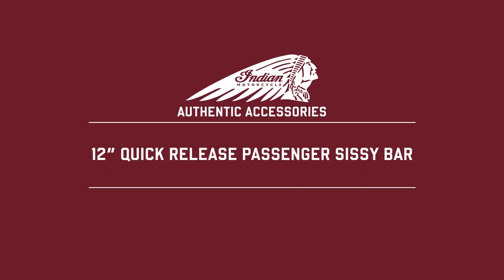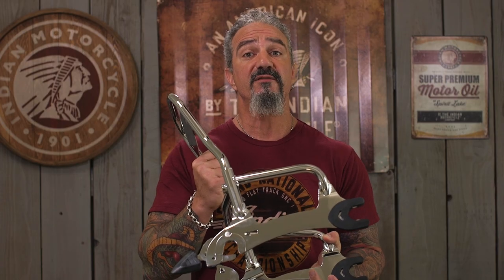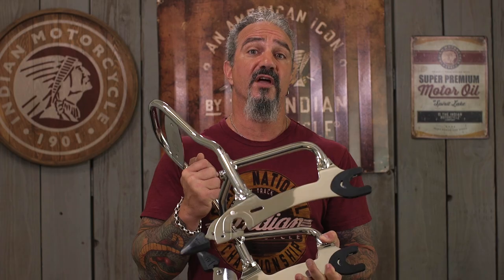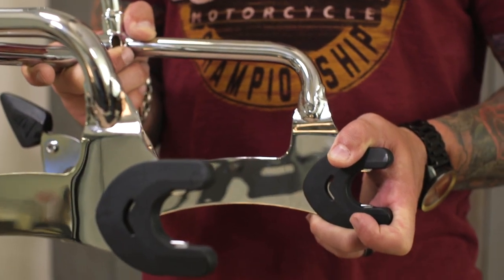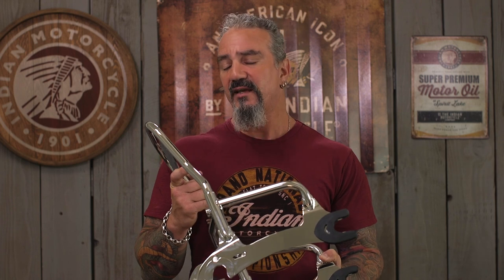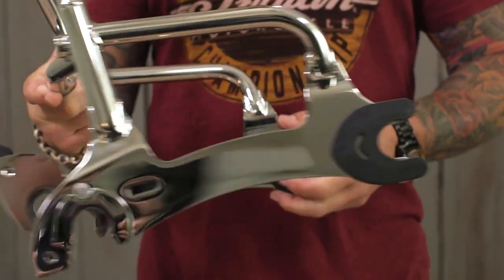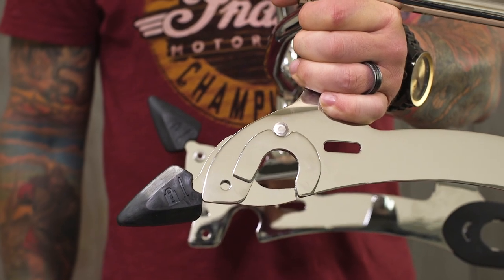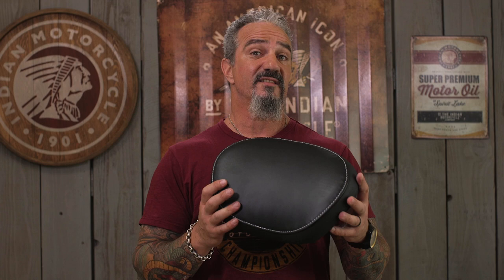12" Quick Release Passenger Sissy Bar - Indian Motorcycle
Provide your passenger with a secure, comfortable backrest in just seconds by adding this 12” Standard Height Quick Release Passenger Sissy Bar to your Indian® Springfield® or Indian® Springfield Dark Horse® motorcycle. This standard height backrest positions the cushioned Genuine Leather Passenger Backrest Pad (sold separately) at the lower back level for most average-height passengers, providing them with a strong, comfortable back to their seat. The backrest’s Quick Release technology lets you install or remove the entire backrest in seconds – without tools! Its slotted mounting brackets fit on the saddlebag brackets, and a locking lever secures the backrest to the Indian Motorcycle® to provide the passenger with confidence-inspiring support. The backrest adds versatility too, as it can be equipped with an accessory Pinnacle Sissy Bar Luggage Rack (sold separately) that makes it easy for riders to conveniently carry extra gear. The Genuine Leather Passenger Backrest Pad is sold separately so you can select the color and style that best suit your Indian Motorcycle®.